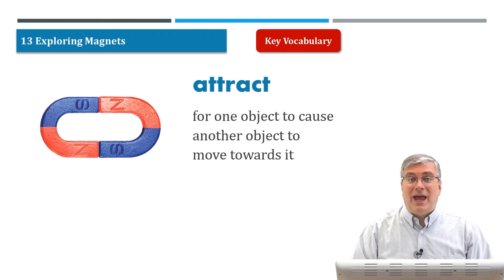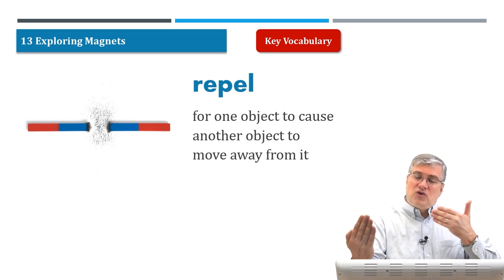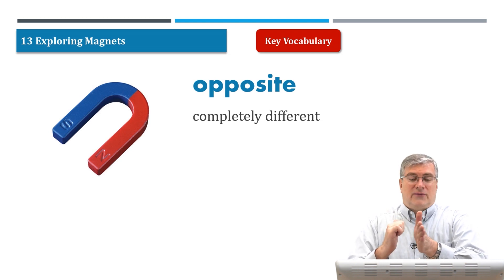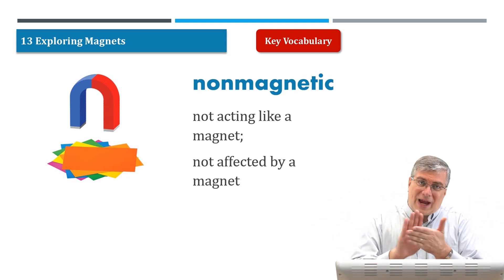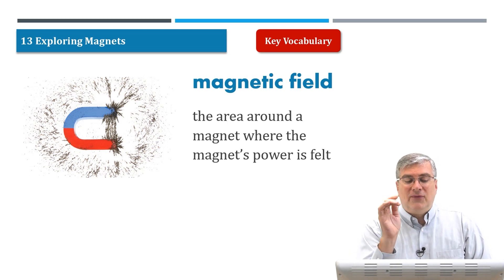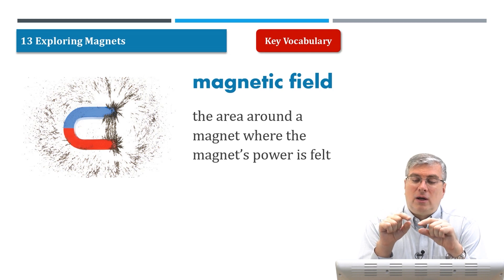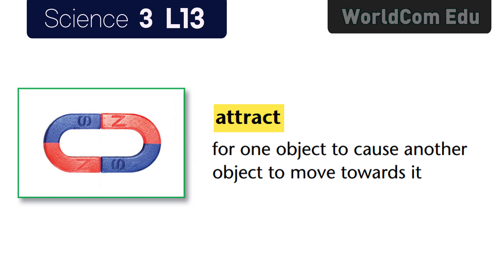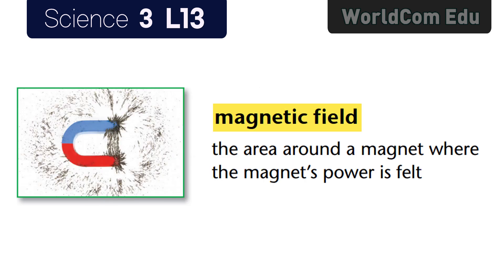6 Important English Vocabulary Words with pictures I Science 3. L13. Exploring Magnets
key Vocabulary

attract :
for one object to cause another object to move towards it

repel :
for one object to cause another object to move away from it

opposite :
completely different

magnetic :
acting like a magnet;  affected by a magnet

nonmagnetic :
not acting like a magnet;  not affected by a magnet

magnetic field :
the area around a magnet where the magnet’s power is felt

More Vocabulary